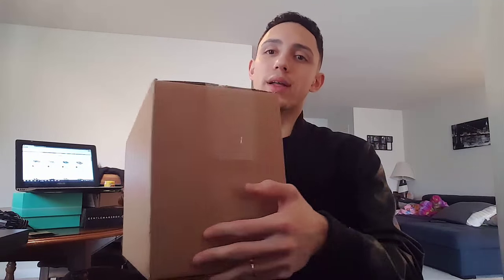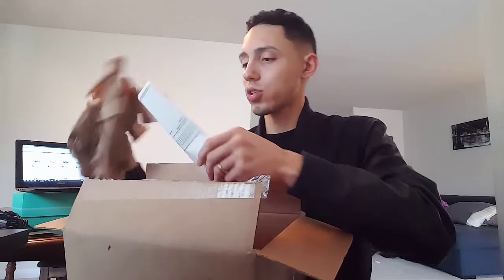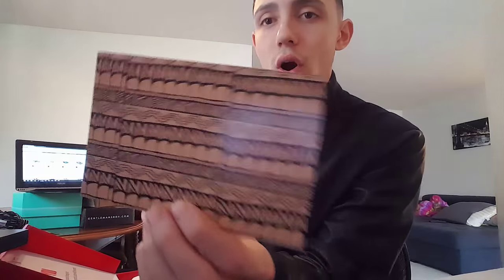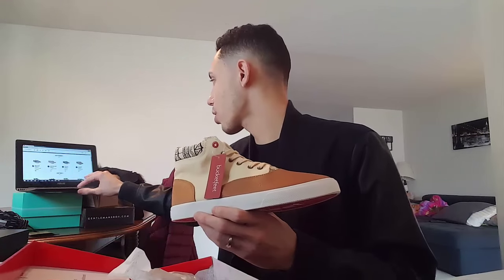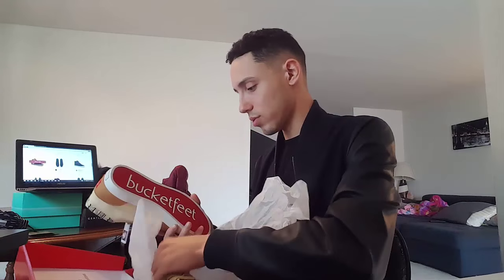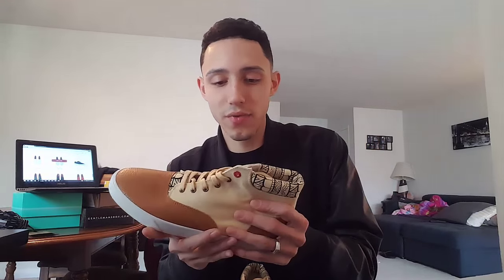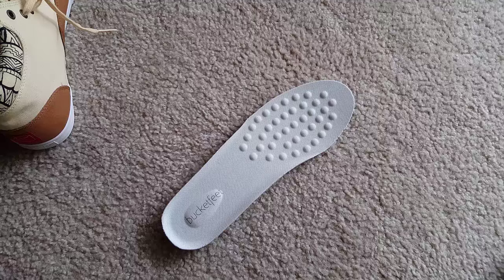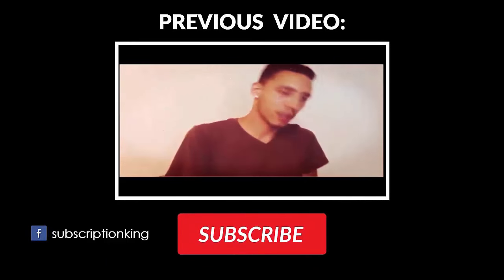Bucketfeet Sneaker Review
This unboxing and review I go over my latest purchase Bucketfeet. These sneakers are similar to vans. Damn Daniel check out the vans! Or better yet Damn Daniel check out those Bucketfeet!

I really like this company and how they run things. All their shoes have some kind of artwork that is submitted by an artist and incorporated into their sneakers.

I bought the mid top Pindou with art by Mat from Argentina. They fit true to size and may I add very comfortable. The original price was $88, but they were on sale, and I paid $44. Now that is cheap!
I think they you can find bucketfeet Nordstrom